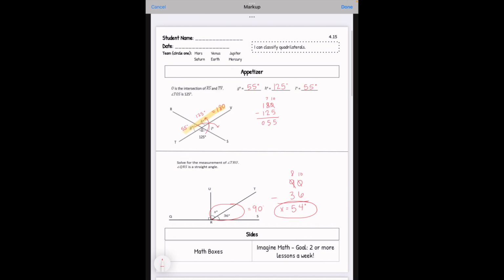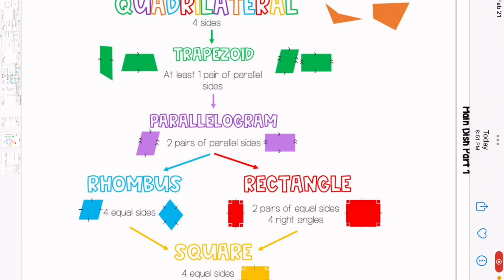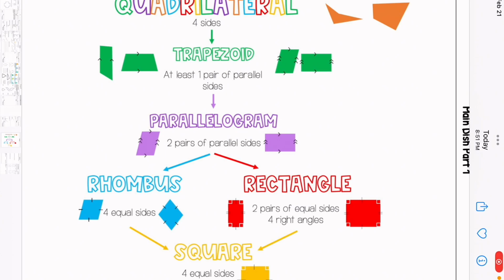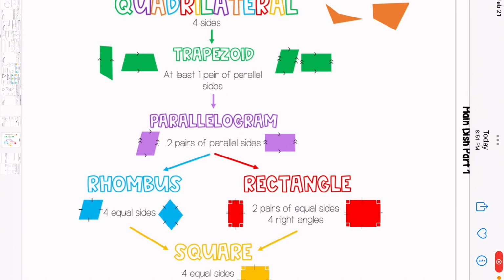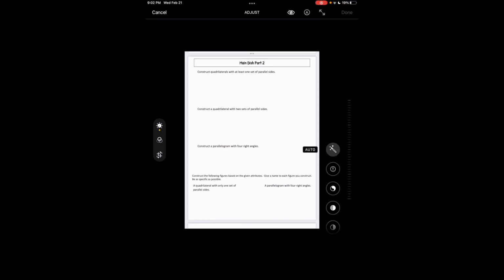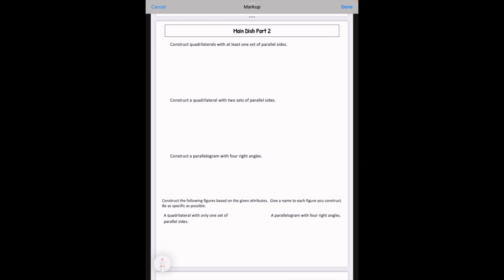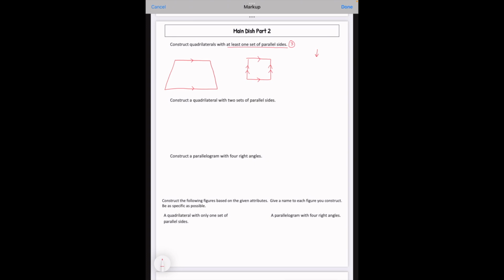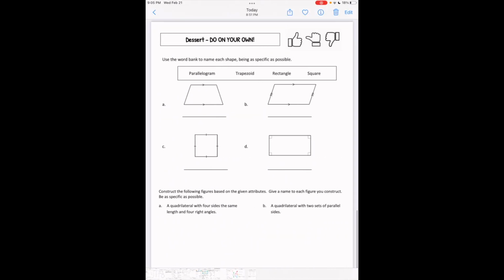Lesson 15 (4.15)